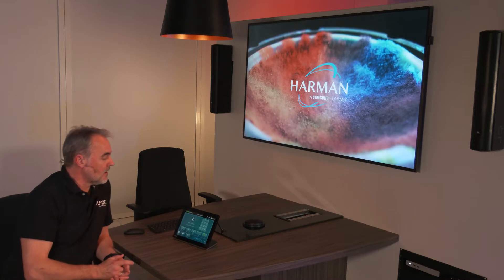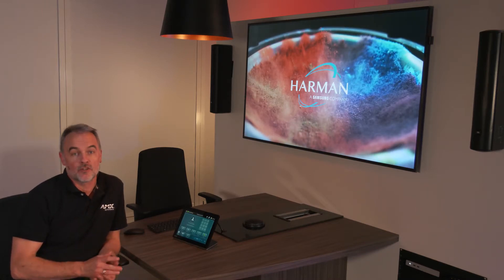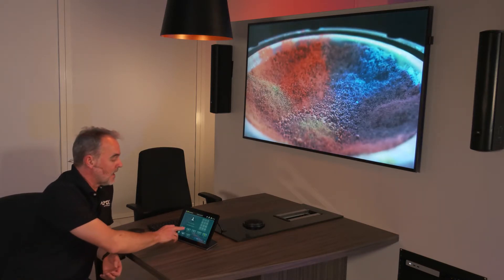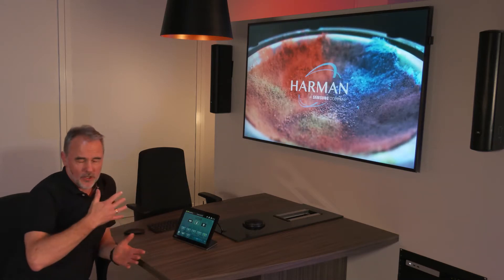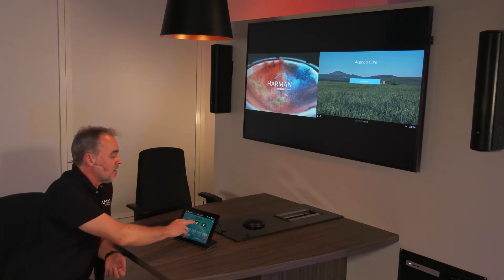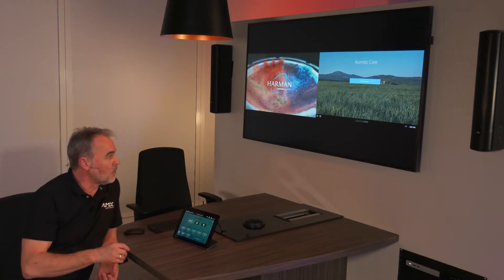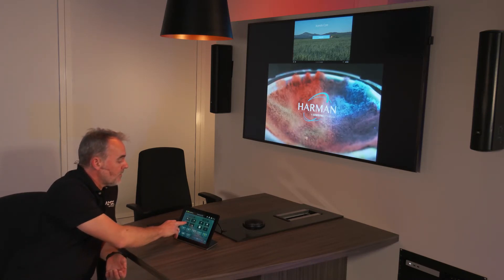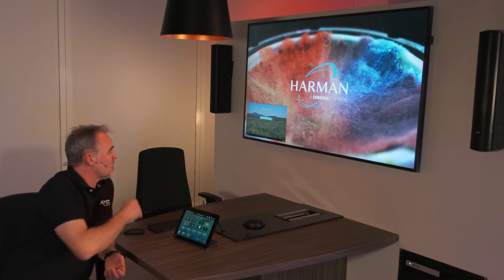AMX Incite Digital Presentation System: Designing Corporate Web Conferencing Spaces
In this video, Adam Findlay, AMX Video & Control Applications Engineer Manager, walks us through an incredibly versatile, easy to use and simple to install corporate web conferencing solution driven by the AMX by HARMAN Incite NCITE-813AC Digital Presentation System. And we’d love to chat with you regarding any Incite or other AMX video and control solution or ordering questions you may have – just visit us